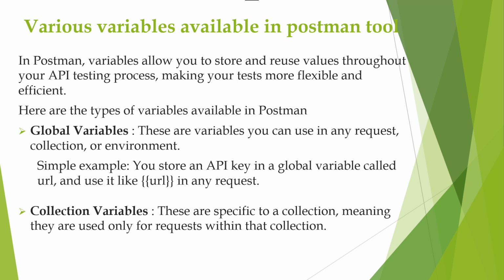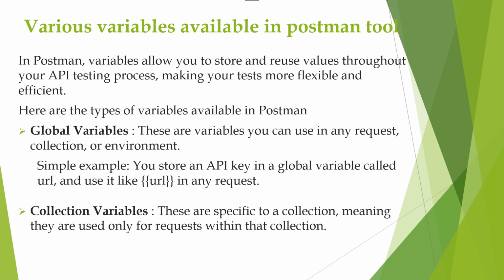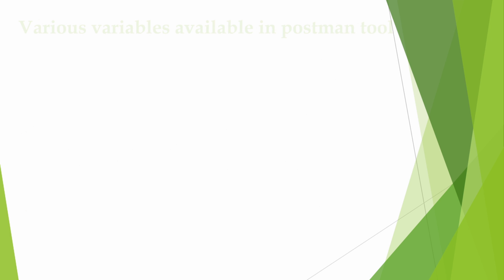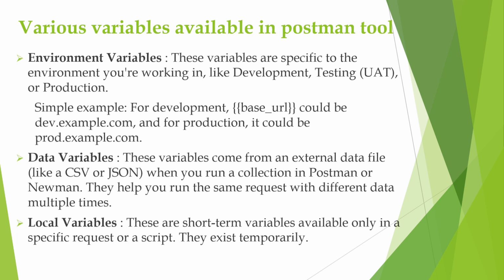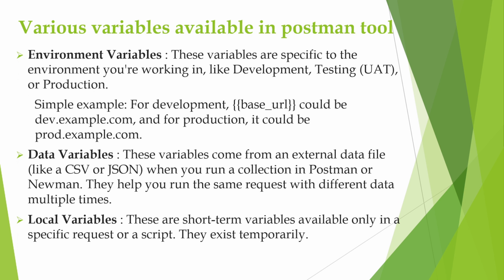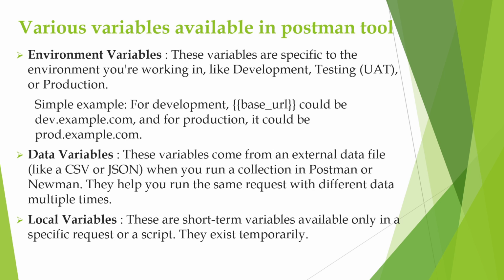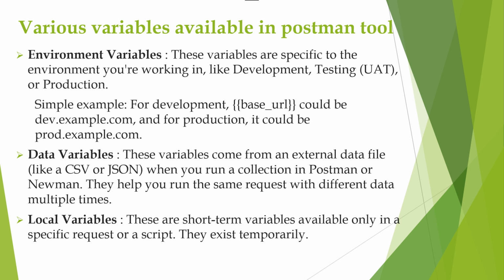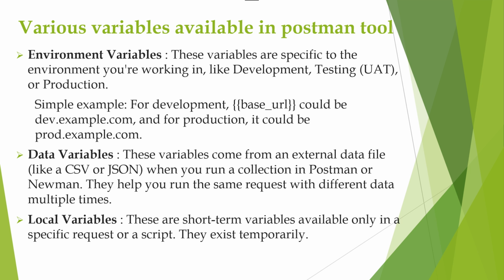Different variables in postman tool | API Testing | Manual testing | Software Testing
Different variables in postman tool,
basics of postman tool
Postman Tool terminologies
API Testing | API Response Codes | Manual testing | Software Testing
API Response Codes,
xml and json file,
API Protocols,
API Testing | Manual testing | Software Testing
SQL,
DBMS and RDBMS,
Queries,
sql workbench,
Database,
Manual Testing,
Decision Table
State Transition Diagrams
Error Guessing
Traceability matrix,
Priority and severity,
Testing Principles,
Principles of testing,
Defect lifecycle,
Defect tracking,
Jira tool,
Defect report,
Defect Cascading,
Postman tool,
api testing,